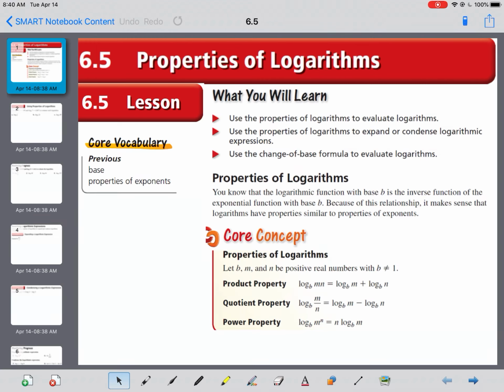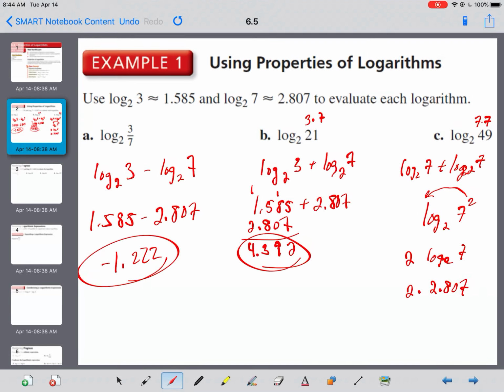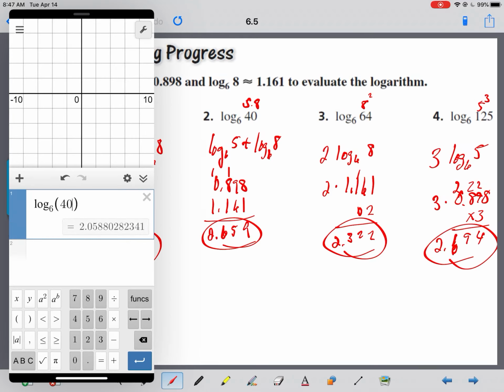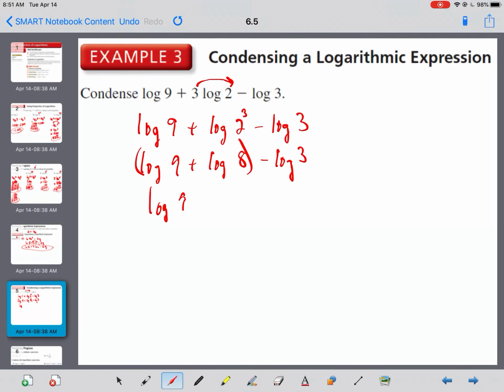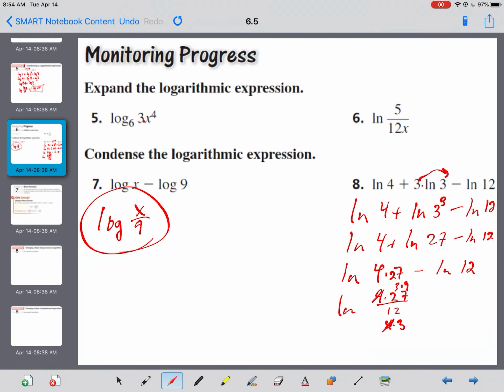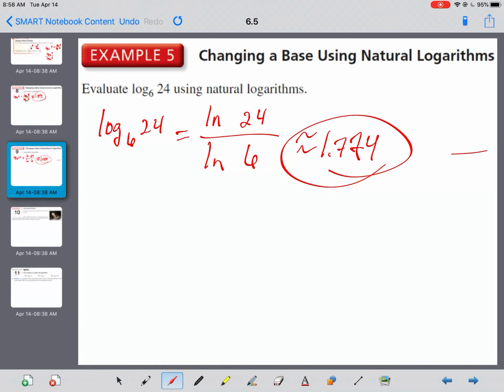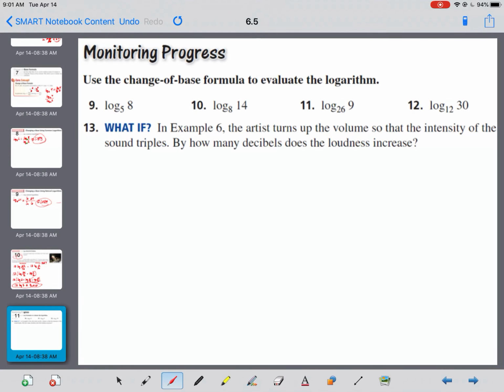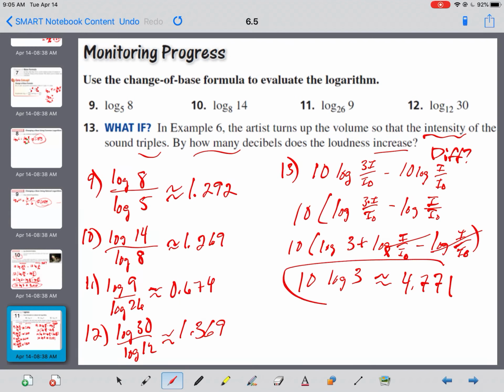Algebra 2 - 6.5